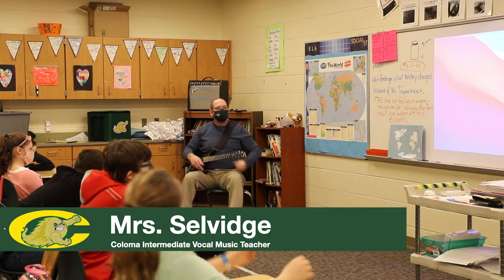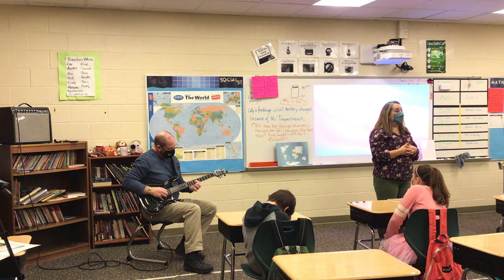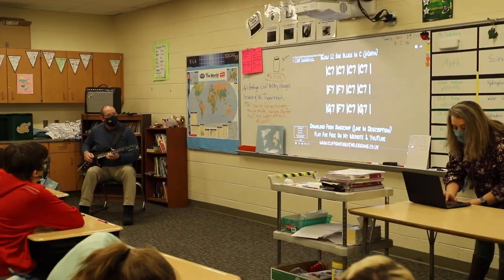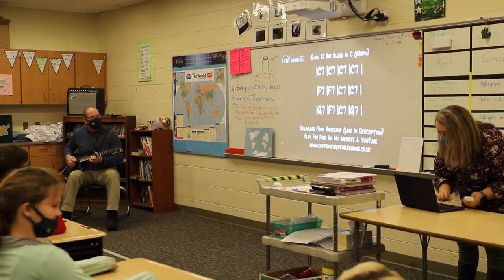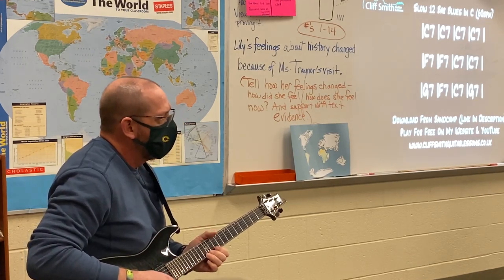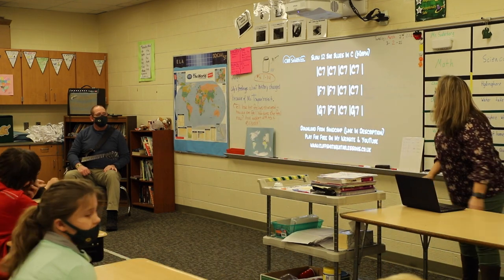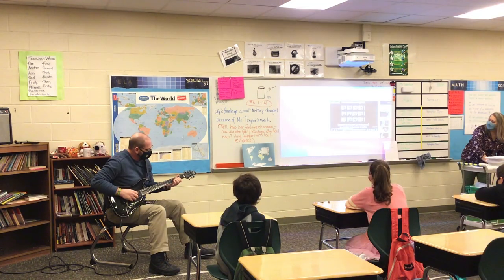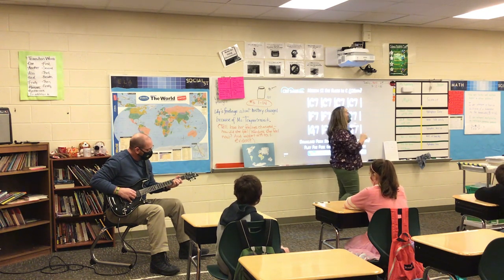Mr. Ehler's Blues Lesson - Coloma Intermediate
Mrs. Selvidge's music classes recently had a special guest, Superintendent Ehlers, to learn about the blues. Check out some of the highlights!